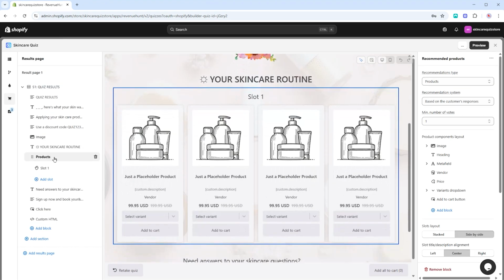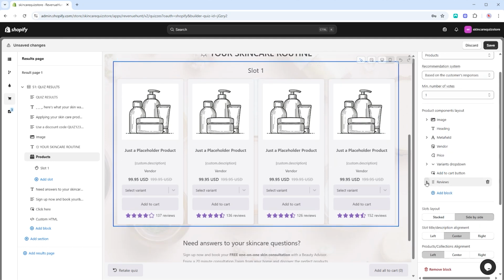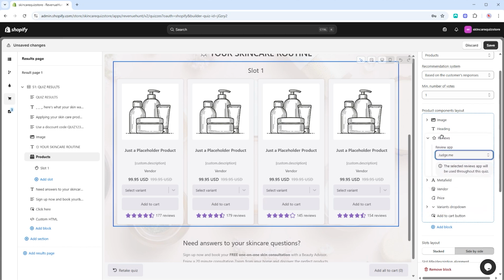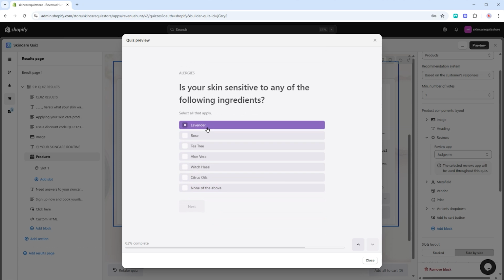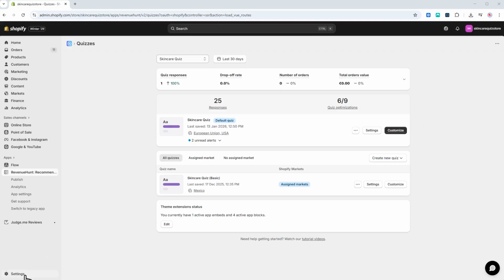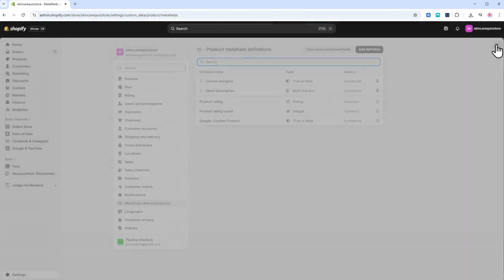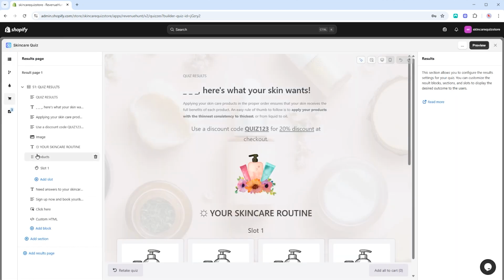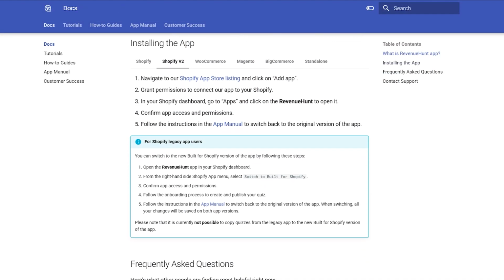HOW TO | Show Product Reviews | RevenueHunt App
RevenueHunt App how-to video for beginners. How to show product reviews on the results page of your quiz created with RevenueHunt app for Shopify.

🧐 What you’ll learn:

- How to add a Reviews block to your quiz results page,
- How to connect a Shopify reviews app (e.g., Judge.me, Yotopo, Loox, Stamped) to display ratings,
- How to reposition reviews within the product layout,
- How to eneble reviews metafields storefront api access,
- How to sync reviews using a catalog import if they don’t appear right away,
- How to preview your quiz to confirm reviews display correctly.

➡Sections:
0:00 Intro
0:15 Open Product Block Settings
0:25 Product Components Layout Add Block
0:31 Select Review App
0:55 Save & Preview
1:20 Enable reviews metafileds storefront API access
1:36 Import Catalog
2:00 Outro
2:11 End